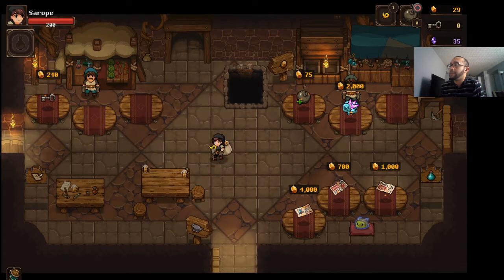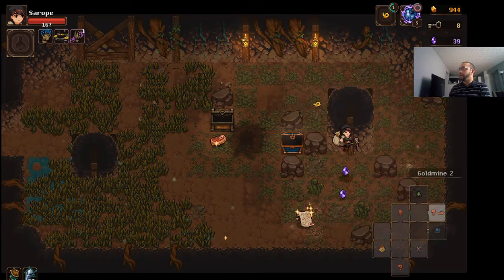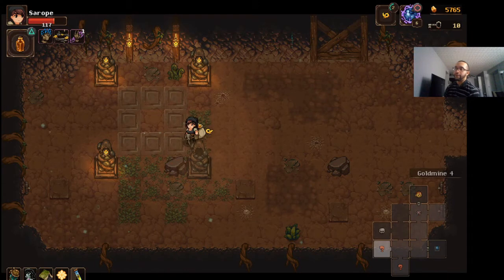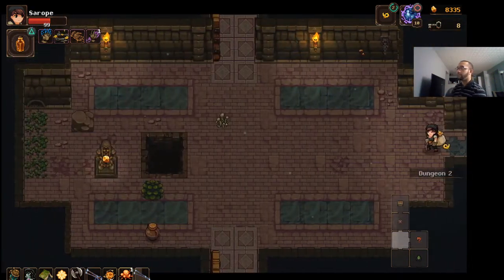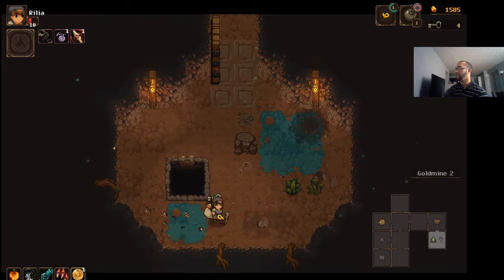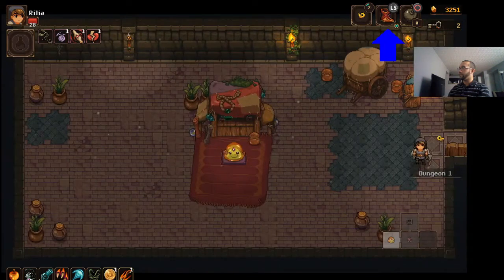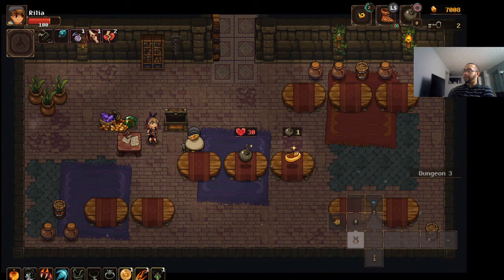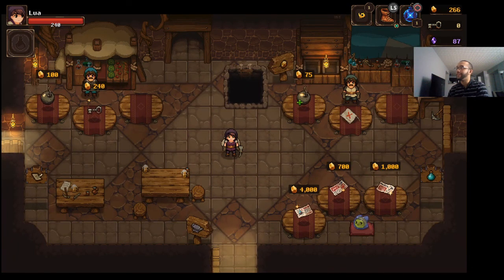Mr Yat Plays UnderMine Episode 2 - Panic in the UnderMine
Hi folks! Welcome to the second episode of Mr Yat Plays UnderMine. I do two runs in this video, some more shenanigans occur, and we learn about another aspect of the game! Let me know your thoughts on the video by leaving a comment.

If there are any games you want to play, please let me know. I am more than happy to play some games with subscribers, friends, and strangers-who-could-become-friends.